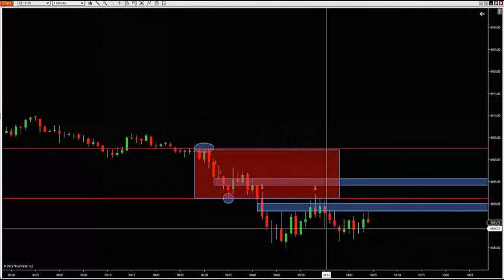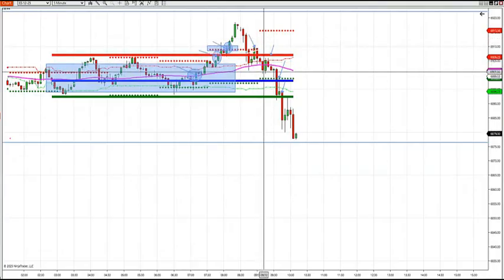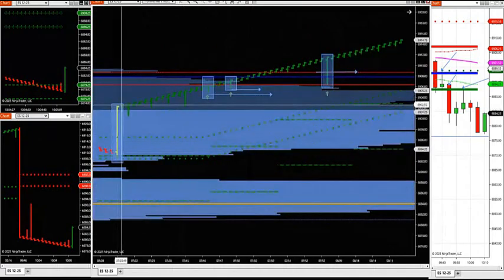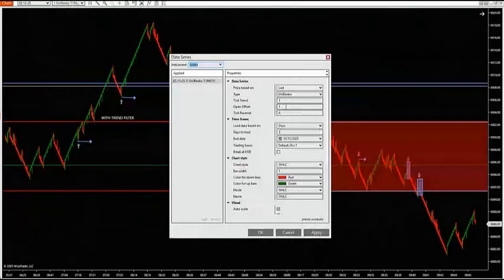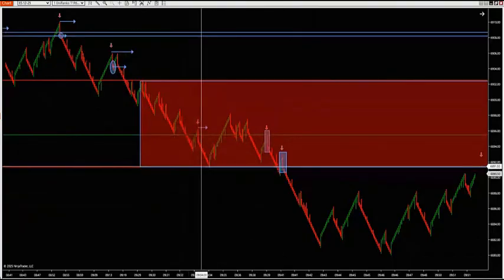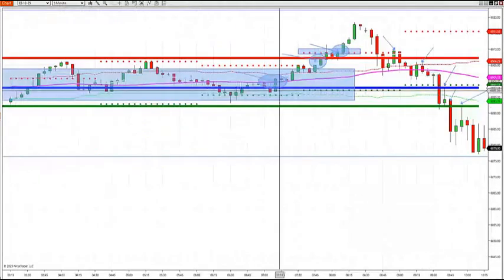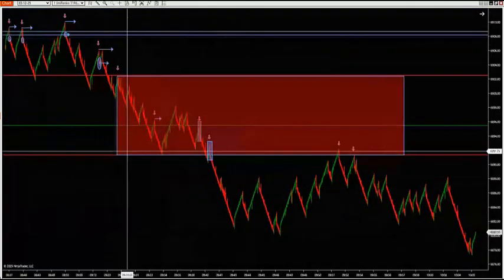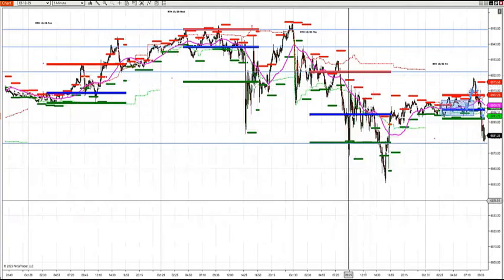10-31-25 How To Trade Off A 1/6/6 UniRenko At Key Market Profile Levels DayTradingTheFutures.com